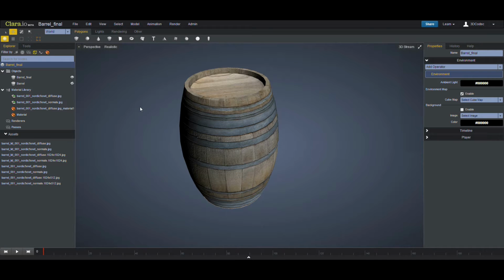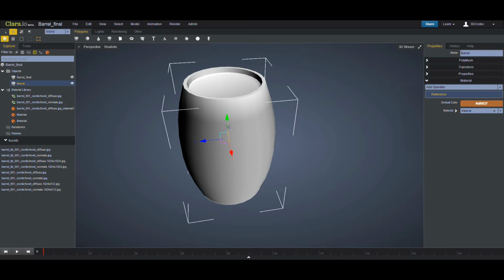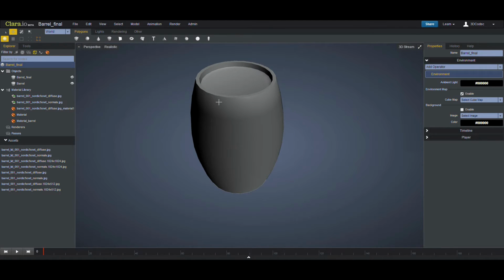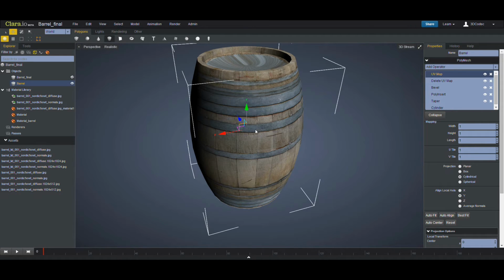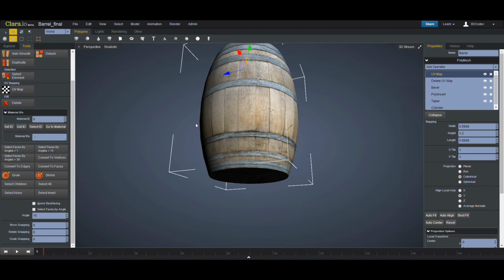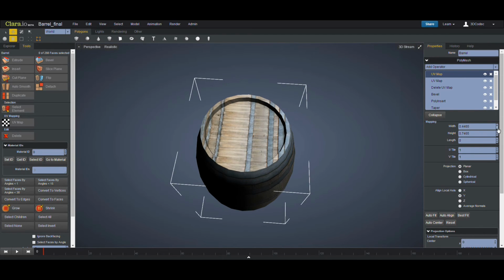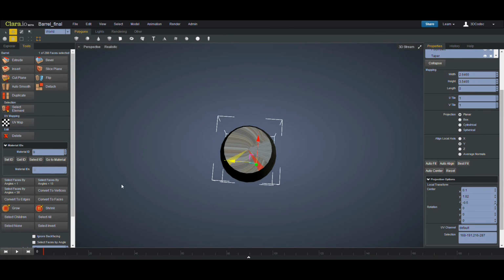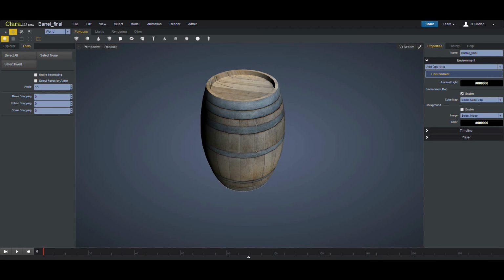Clara.io: Texturing a Barrel with UV Map - part 2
Tutorial about texturing a barrel (Par2) in (The free browser-based 3D modeling and animation tool)